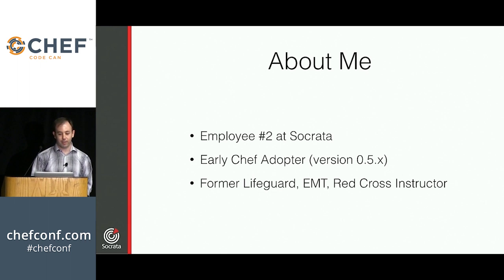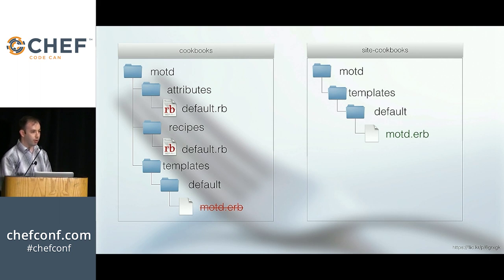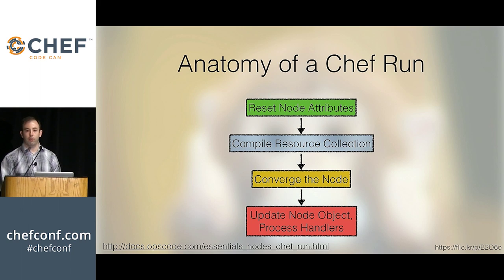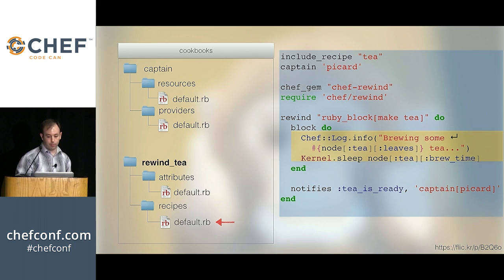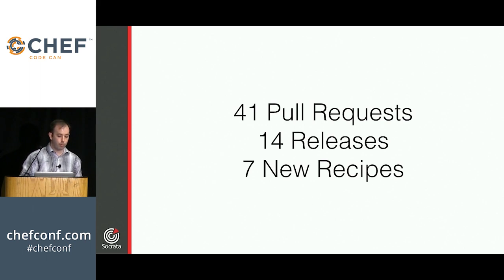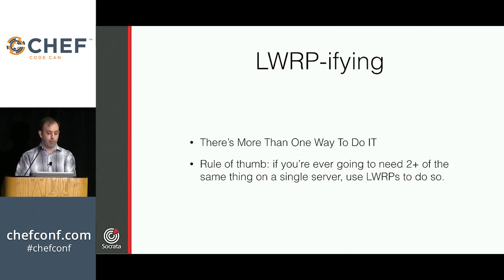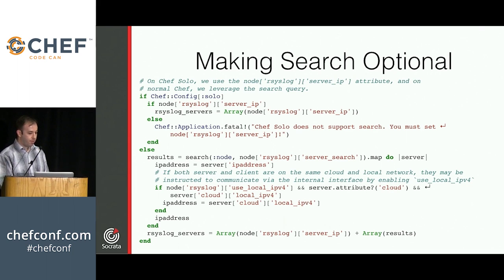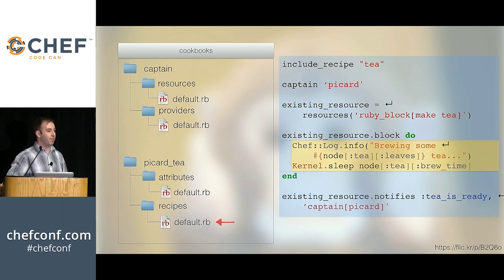ChefConf 2014: Paul Paradise, "Supporting Community Cookbooks: Patterns and Practices"